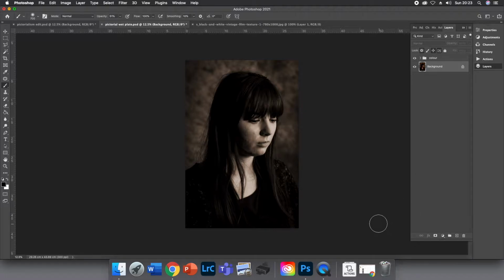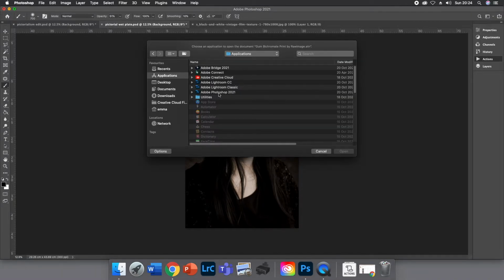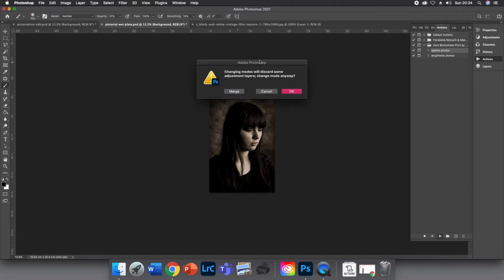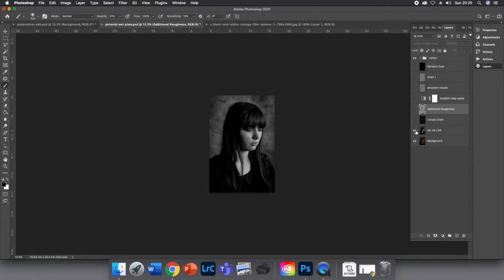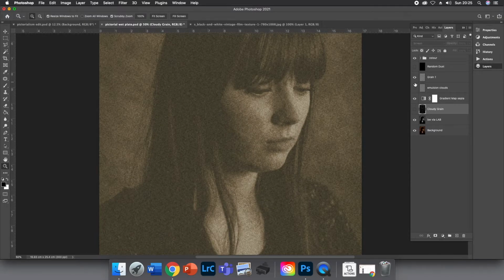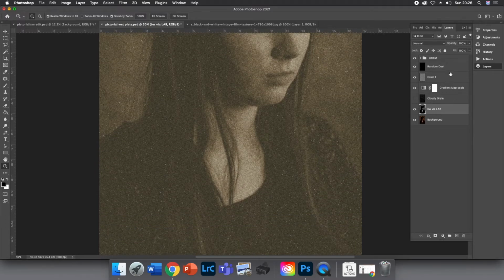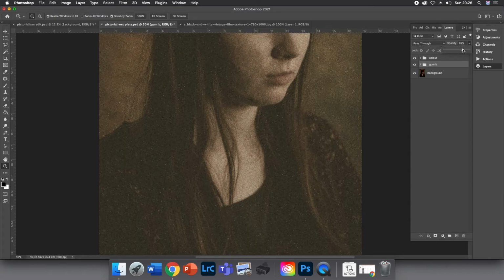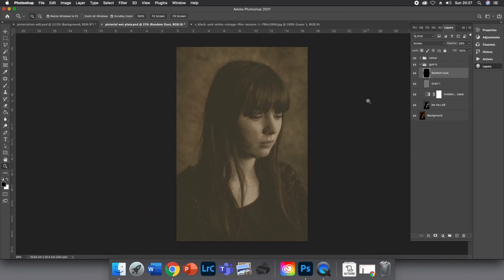USING THE ACTIONS